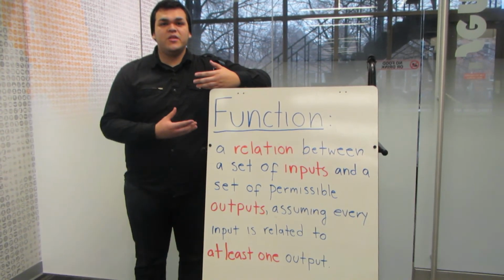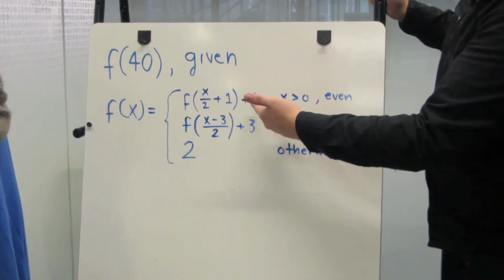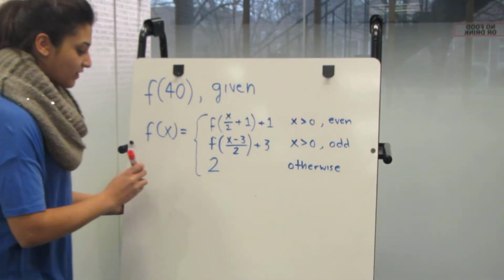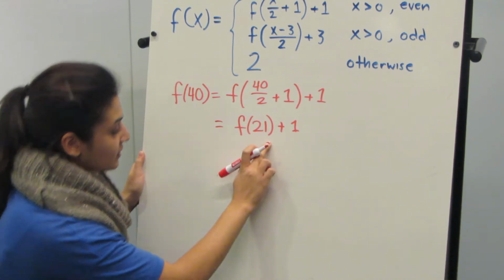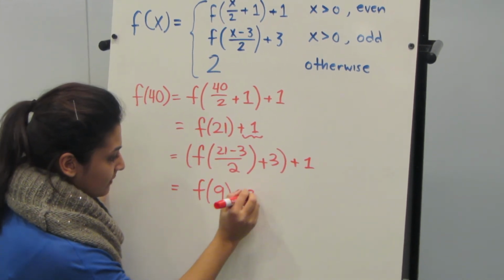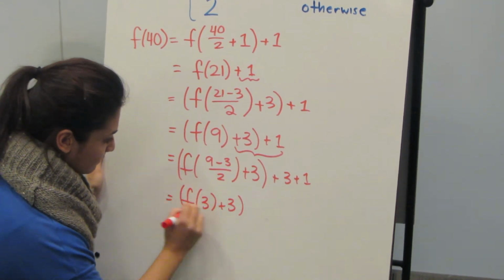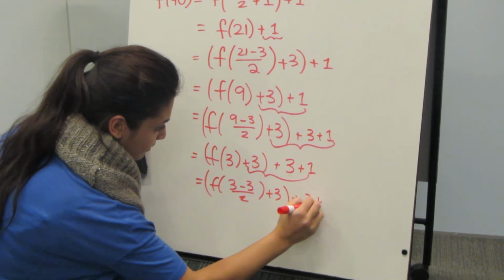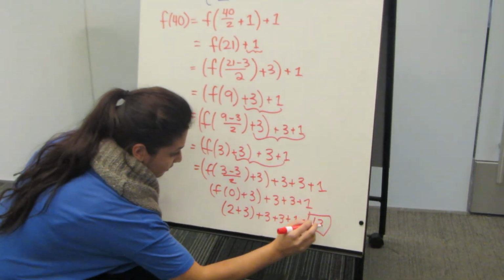Math 300 Problem # 7 Spring 2013